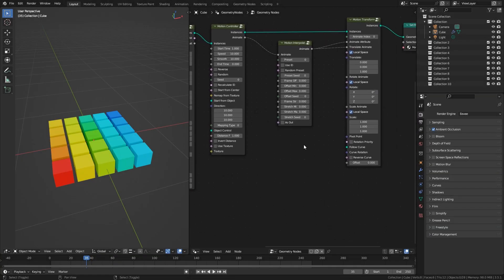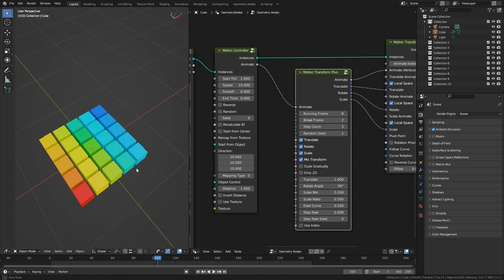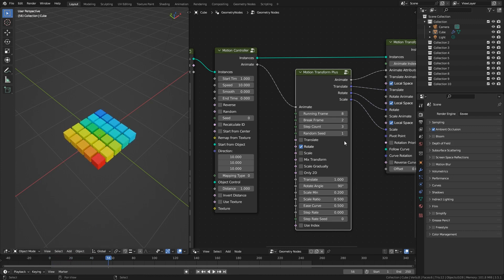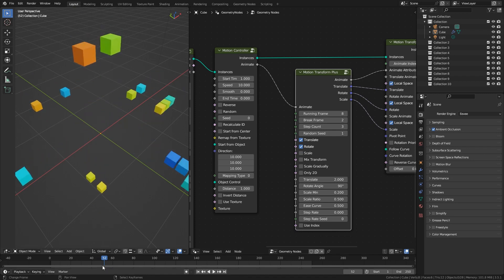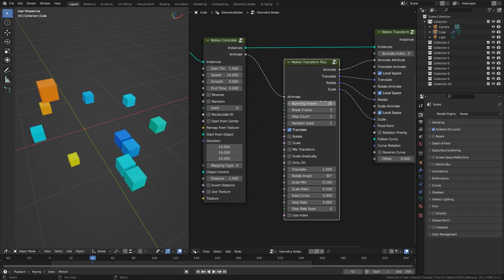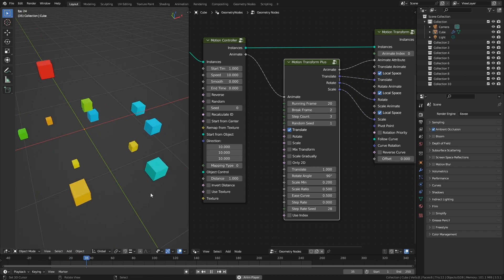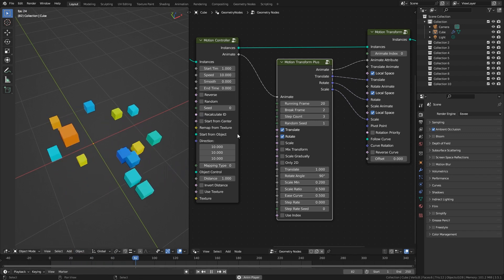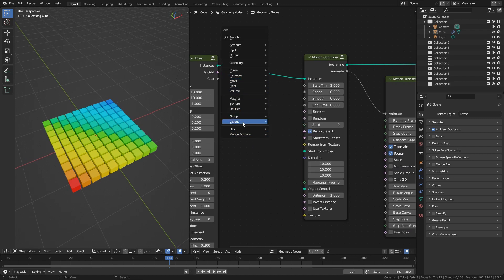New features in Motion Animate 0.5.1 [Subtitles] - Motion Transform Plus - Remap ID from Texture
This update adds a new Motion Transform Plus node, which can quickly create random step animations, now allows you to remap ID from a texture, and the Motion Transform node has been rebuilt, more better follow curve. enjoy it :P